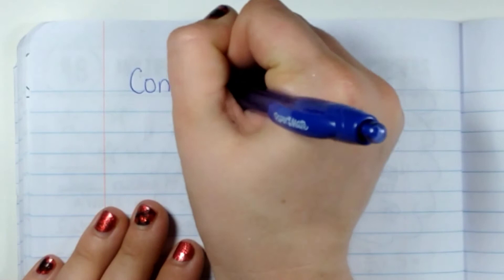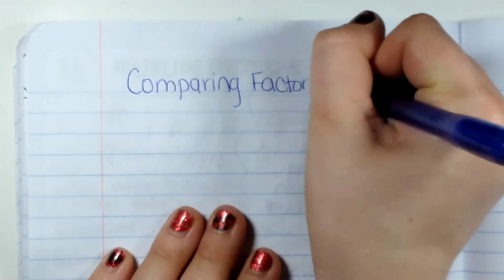Comparing Factors And Products // 5th grade online science lesson